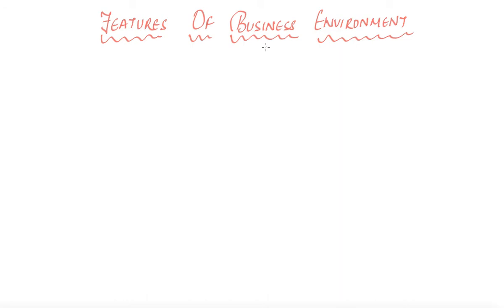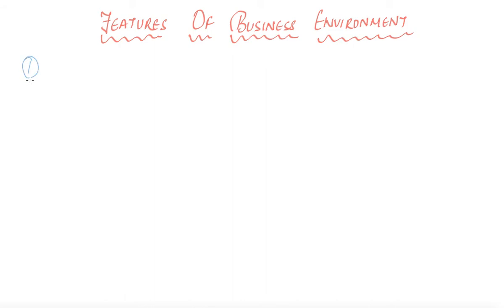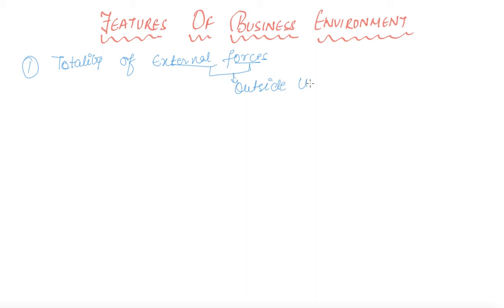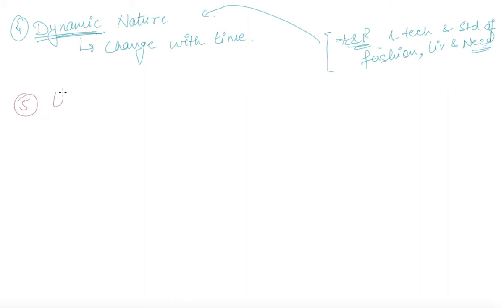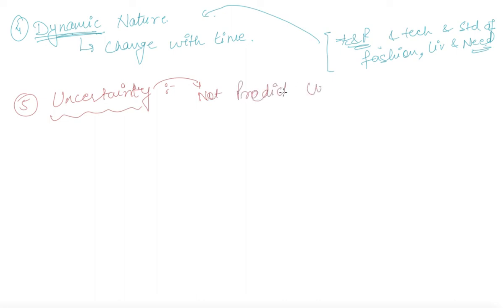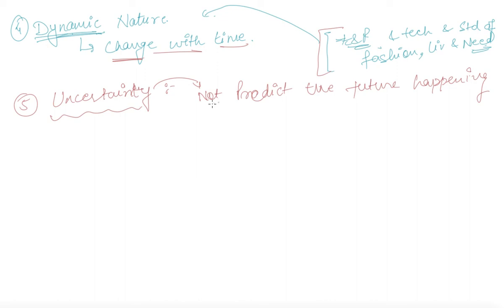Features of Business Environment | Class 12 Business Business Environment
Features of Business Environment | Class 12 Business Business Environment  by Blaze